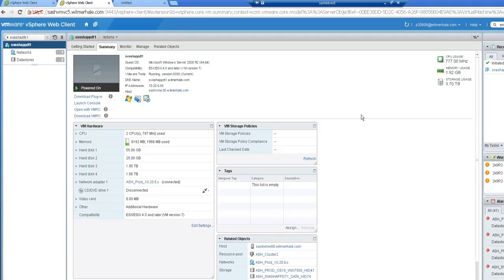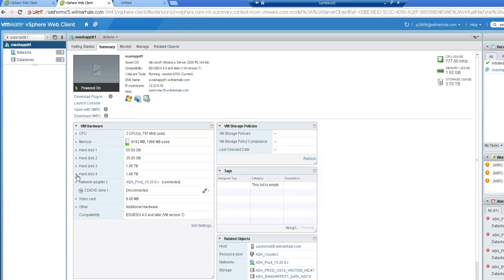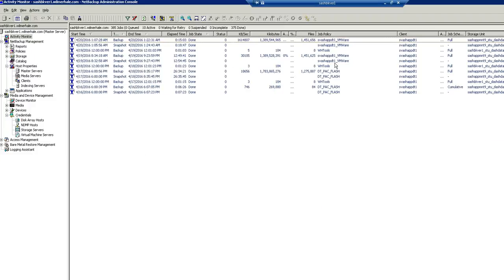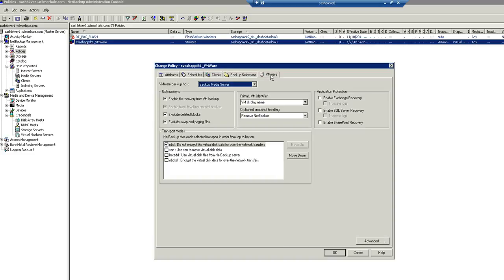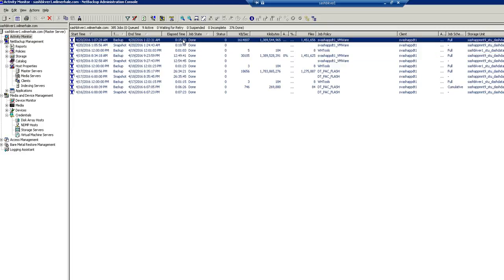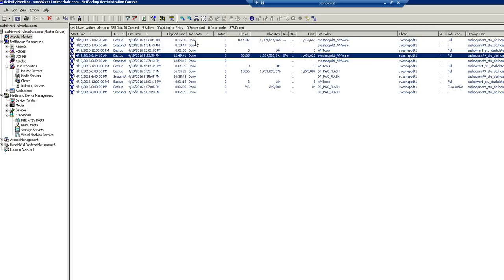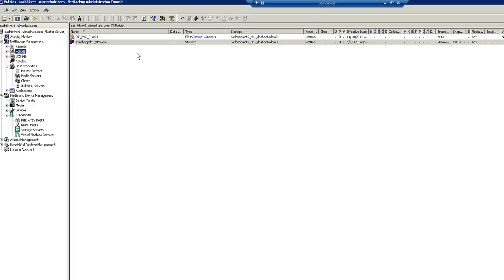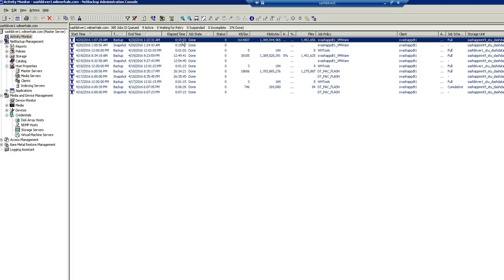Netbackup Accelerator vs Flash-Windows Performance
Using Netbackup and Data Domain I briefly show the performance difference between a Flash for Windows nbu policy,   VMWare Accelerator policy first pass and then a accelerated second pass of the same policy.